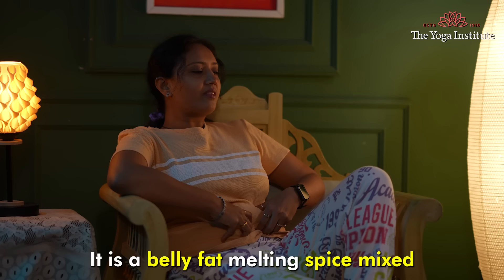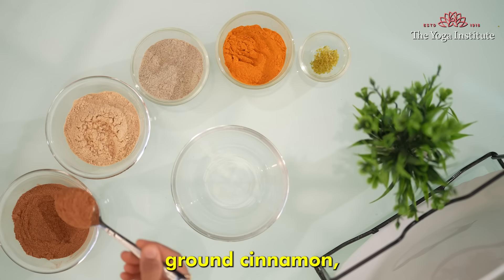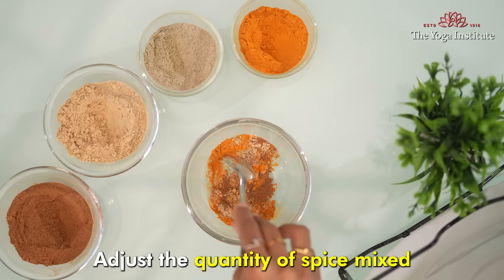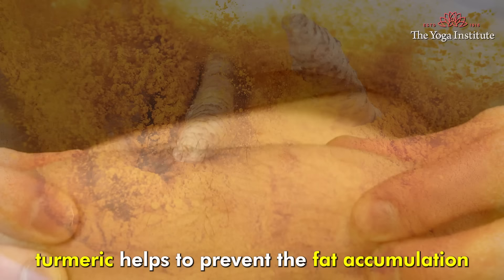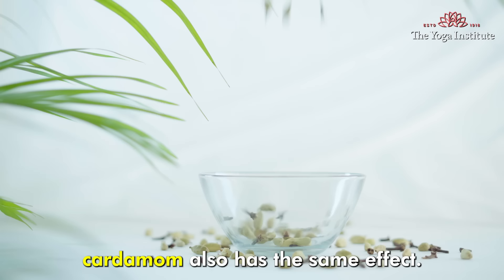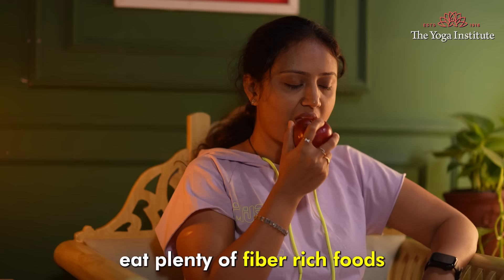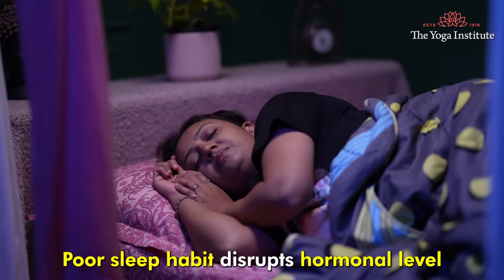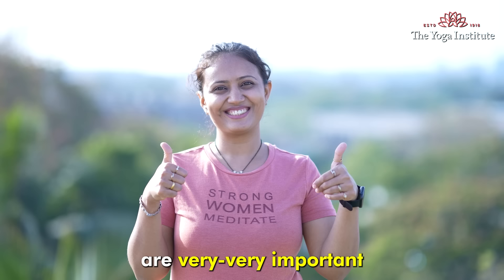Belly Fat Loss Made Simple: 2 Tablespoons to Transform Your Body | Dr. Hansaji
Ready to melt away stubborn belly fat naturally? In this video, discover a simple yet effective Belly Fat Melting Spice Mix with Lemon recipe that can help you achieve your weight loss goals. Packed with cinnamon, turmeric, ginger, cardamom, and lemon zest, this spice mix offers a powerful combination of ingredients known for their fat-burning and anti inflammatory properties. Learn how to prepare and use this spice mix to support your weight loss journey. Plus, unlock essential tips for reducing
belly fat, including mindful eating, incorporating fiber-rich foods, avoiding processed foods, managing stress, and prioritizing quality sleep. Join us on the path to a healthier, slimmer you!